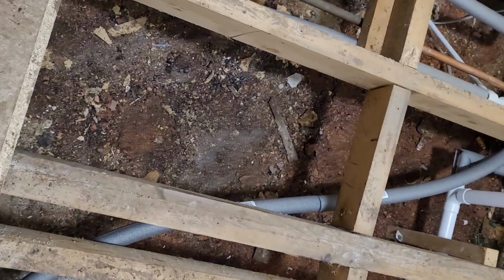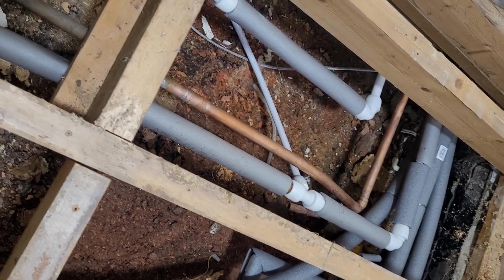Bathroom Refit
Working on a bathroom refit, everything repaired and pipework fixed to underside of joists, lifting them off the solum floor.